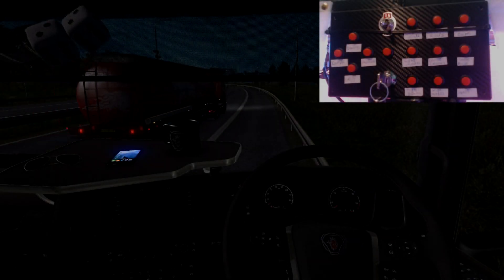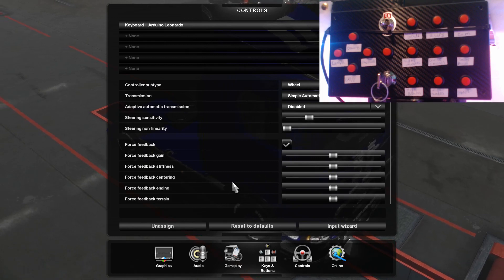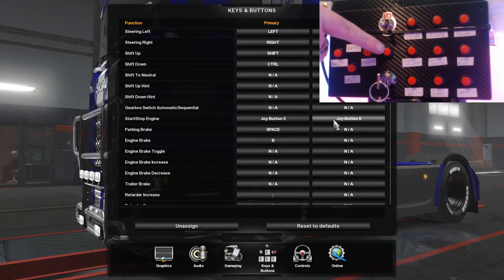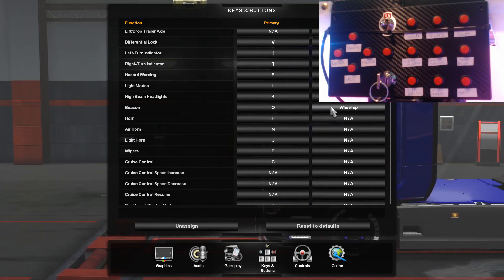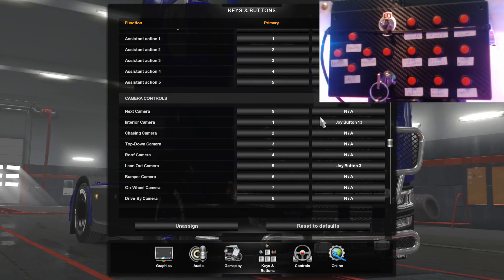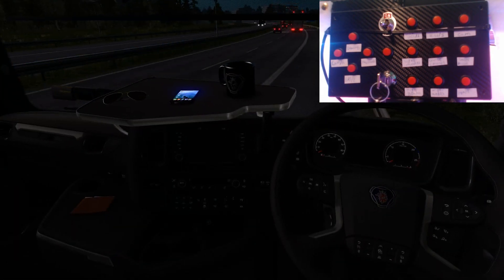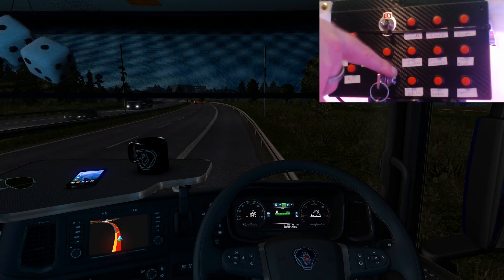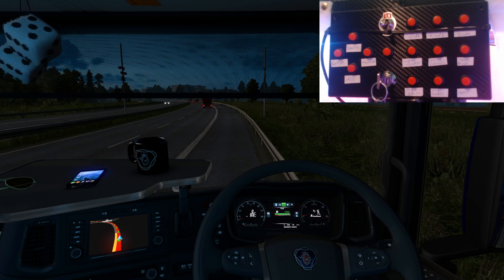How To Map A USB Button Box to Eurotruck Simulator 2